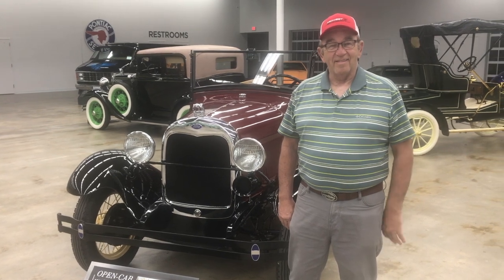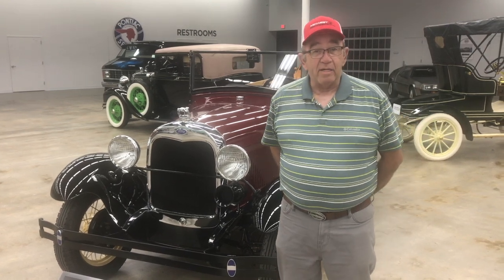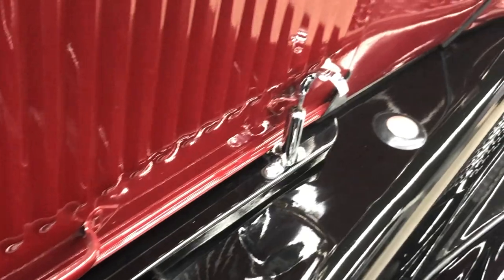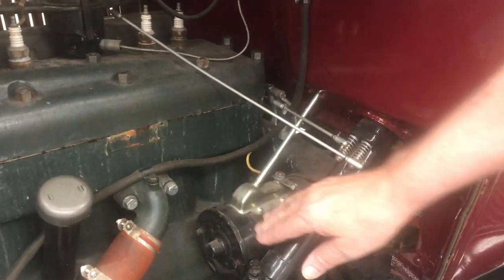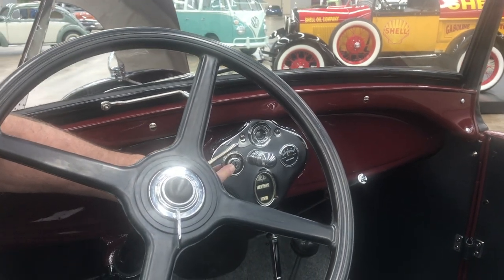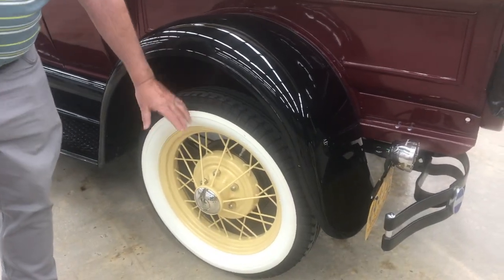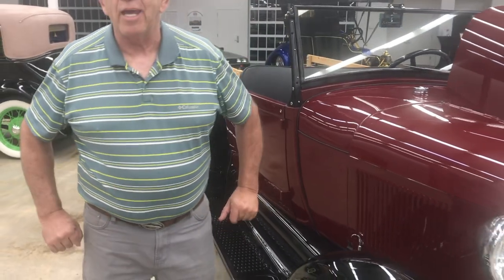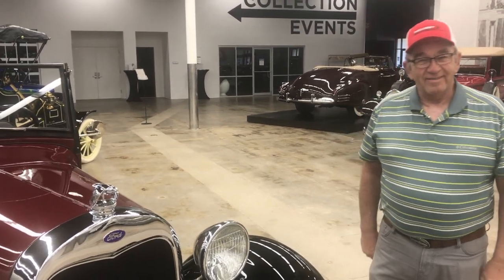1929 Model A Pickup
Volunteer, Larry Freeby, talks about features of loaned to MDCC, his personal 1929 Ford Model A Open Cab Pickup